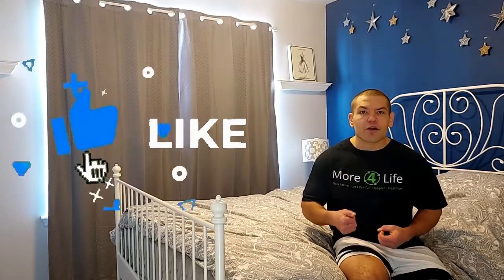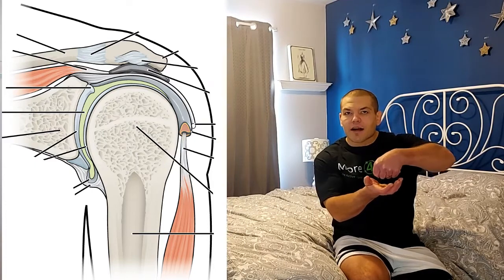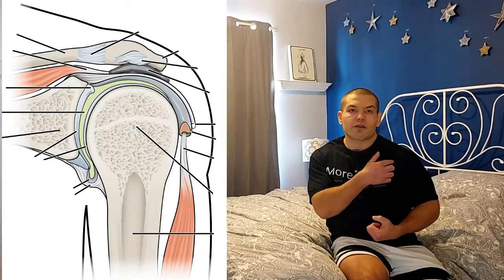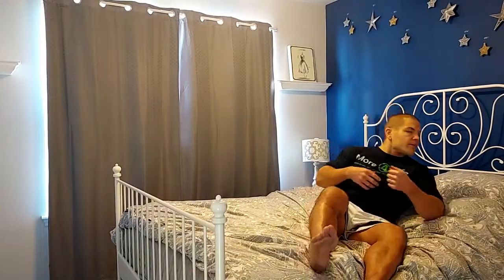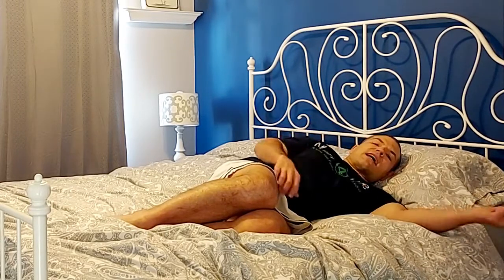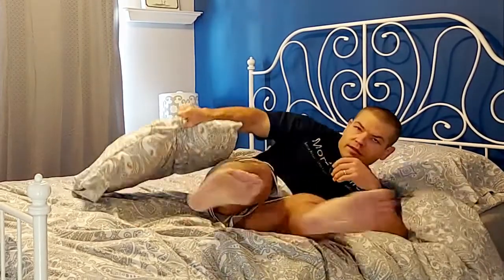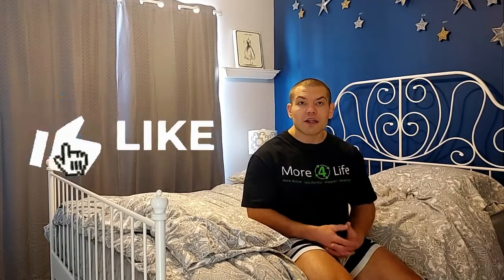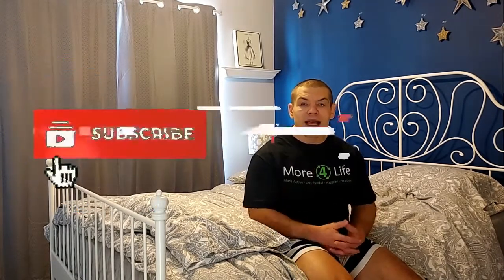Help! My Shoulder Hurts After Sleeping!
Wonder why your shoulder hurts after sleeping?

(0:00) In this video you'll learn:
(0:34) What causes shoulder pain after sleeping?
(1:18) How to sleep at night so your shoulder doesn't hurt in the morning
(3:13)Your neck could be the cause of your shoulder pain
(4:00) What to do during the day to keep your shoulder from hurting at night
(4:55) How to figure out the root cause of your shoulder pain

Want Information? Get a copy of Dr. Candy's Book:

Chronic Pain, You're Not Just Getting Older, You're Not Crazy, and It's Not All In Your Head - Learn The Secrets To Get Relief